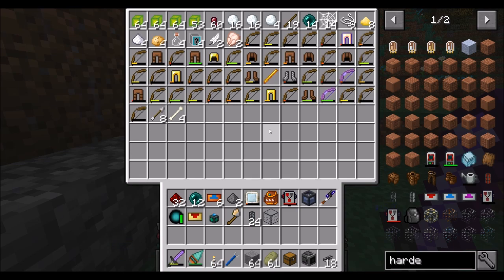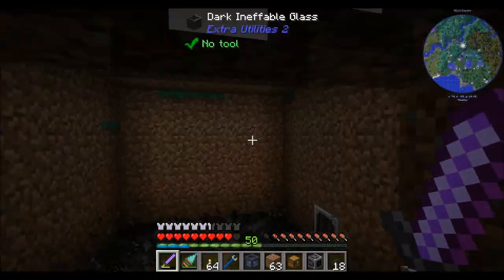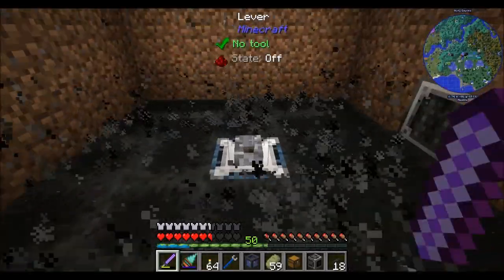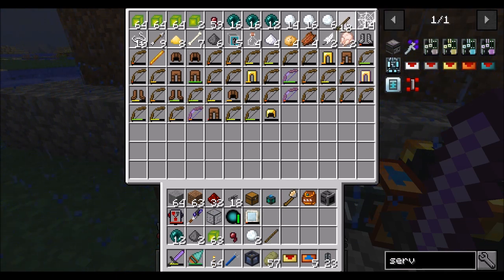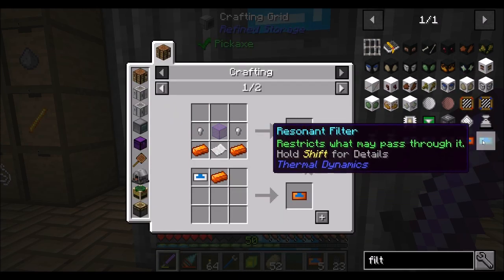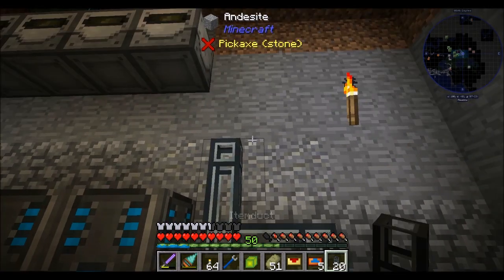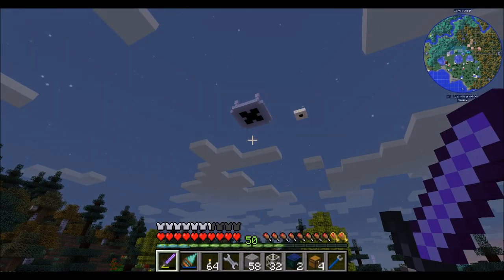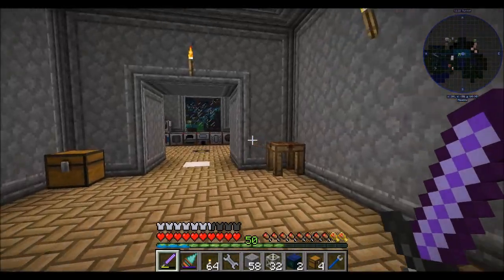Lets Play S9 E26 More Metals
I want to build something REALLY cool but it requires a little more infrastructure.